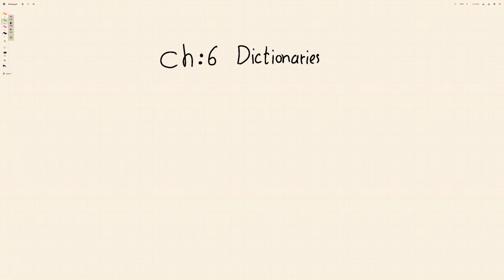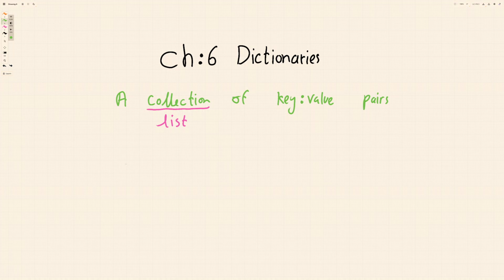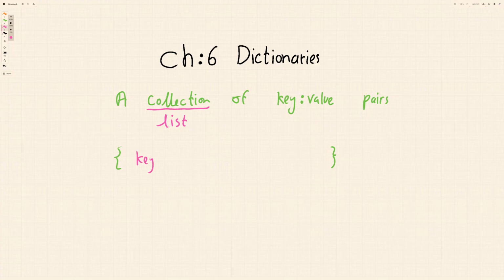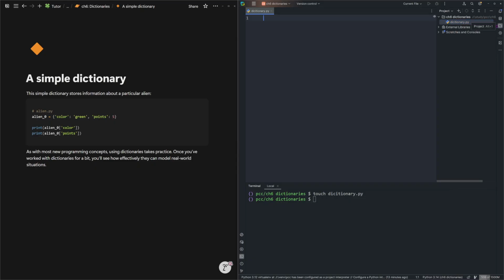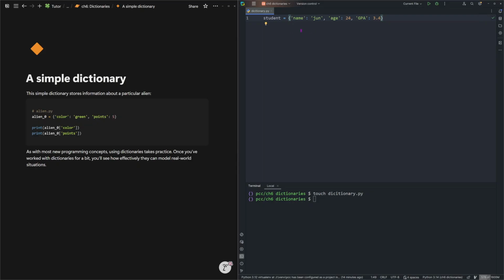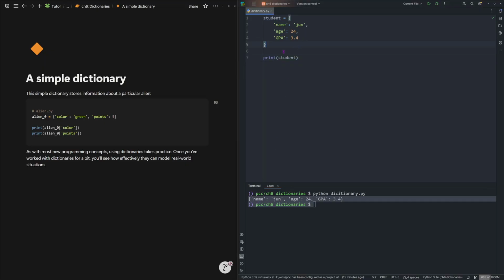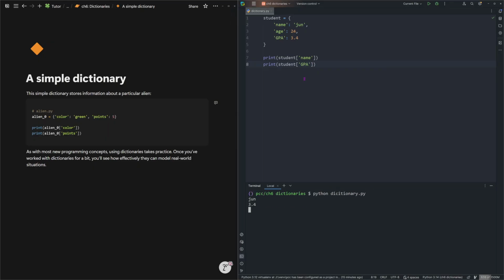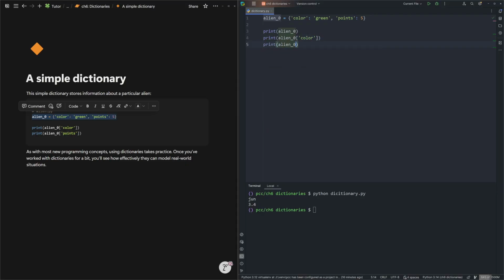Python Crash Course 17: ch6.1 dictionaries